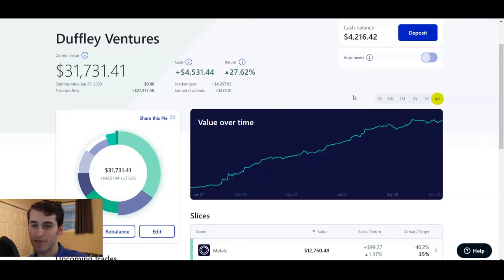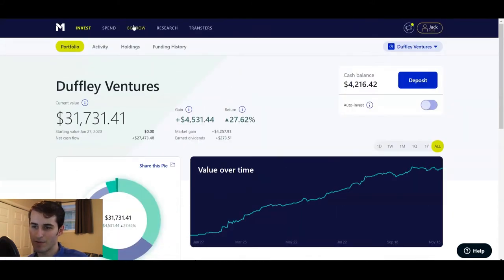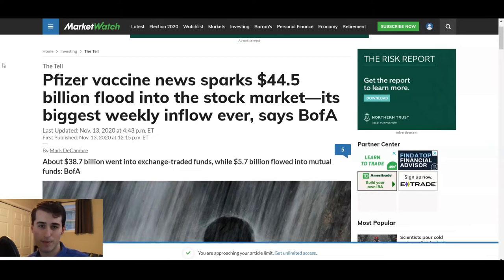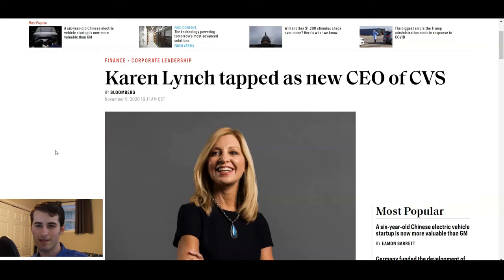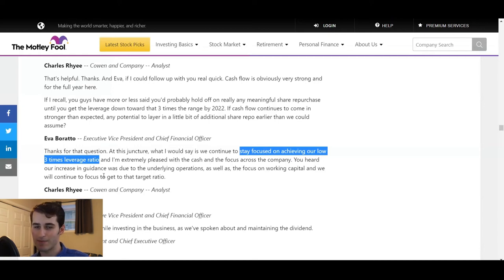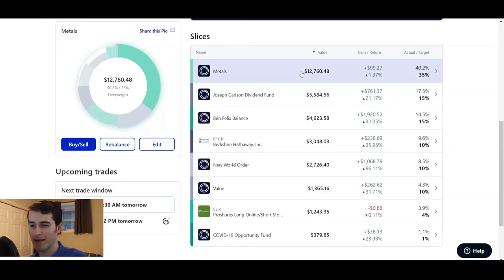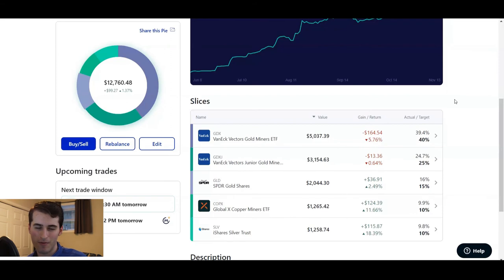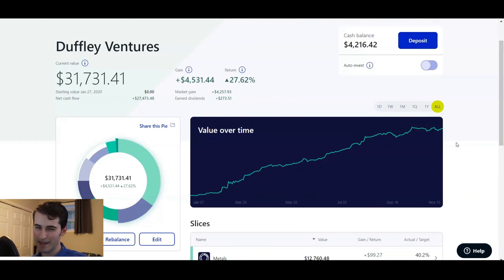CVS Stock's Big Month - Building a $100k M1 Finance Portfolio | Ep. 10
With the vaccine announcement, investors have poured money into the stock market. One of my recent value investments, CVS, has performed particularly well. CVS's recent earnings call was strong, and they seem to have little sign of slowing down as they aim to build a rock solid health services business. CVS stock is poised to do well through the pandemic, especially once a vaccine is distributed since they will likely be instrumental in helping to distribute it. They have maintained their focus of paying down debt and will continue to do so under their new CEO, Karen Lynch. Meanwhile, I've been moving out of index funds and building my cash position as I search for other great value stock investments.